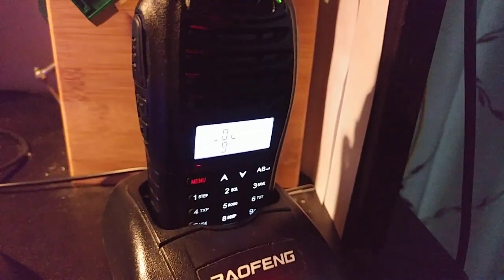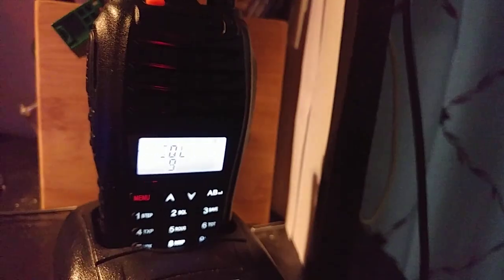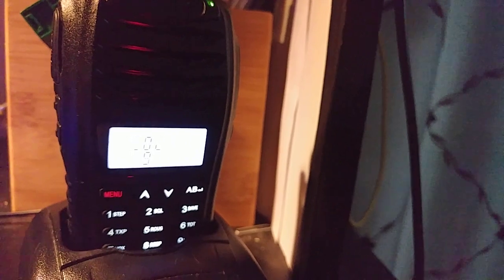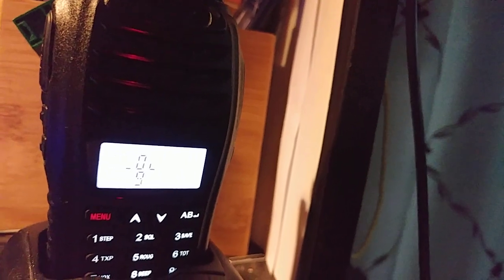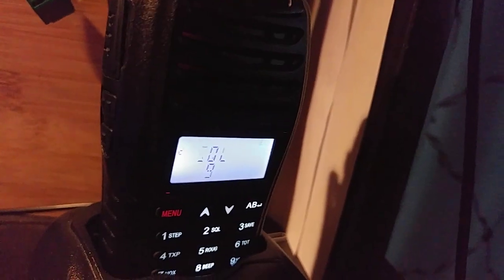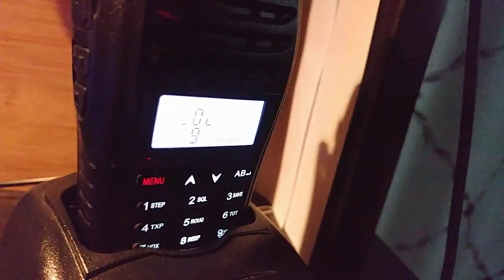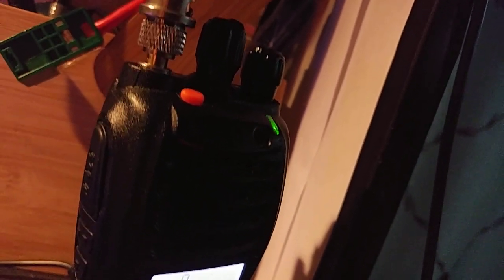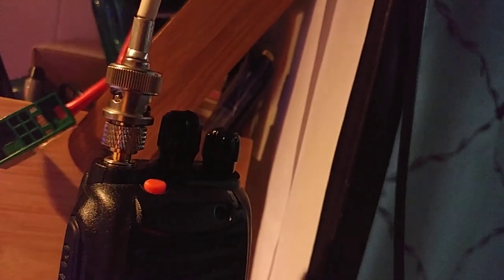Example of Baofeng Squelch Problem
Even level 9 squelch isn't enough to block out random noise floor ridges.